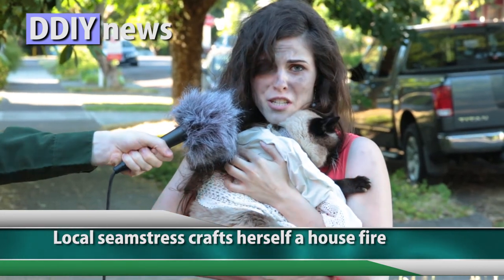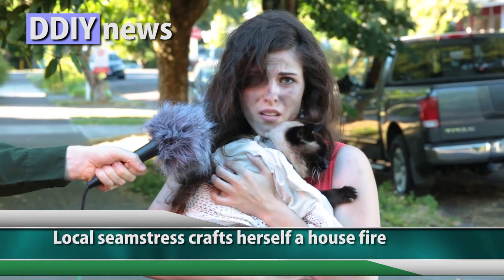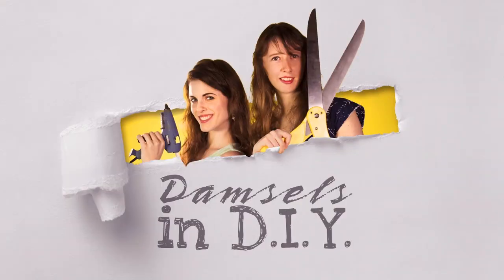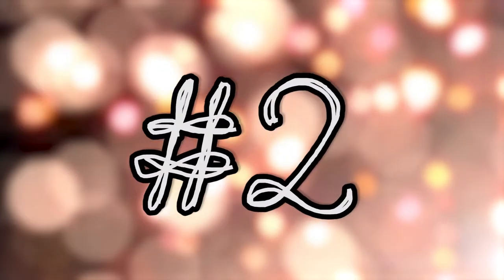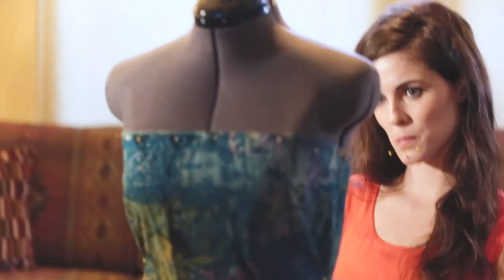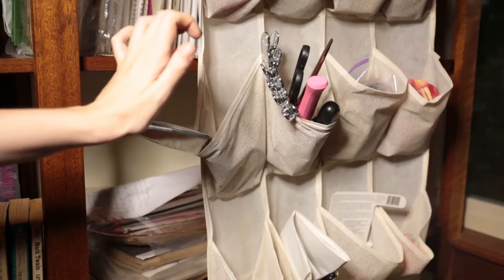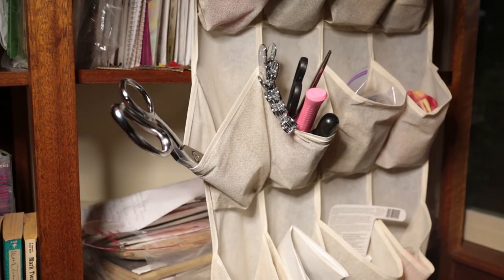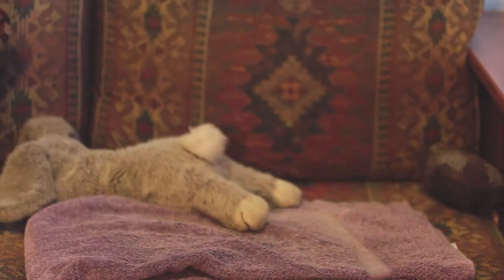5 MOST DANGEROUS SEWING TOOLS | Damsels in DIY Tips and Hacks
In this video Harmony and Alysse show off five of the most dangerous tools in the sewing room... as well as some odder ways to get injured by them.  Don't forget to check out more sewing and crafting tips and hacks on Damsels in DIY!

Here is a link to the Temperate Supplies Shop

SUPPLIES:

Scissors Covers
Tool Organizer
Finger Pin Cushion Holder
Iron with Safety Glove
Hot Knife with Safety Holder

This contest is only eligible for those living in the USA or other countries that permit contest participation and shipping from the USA.

We are giving away a random pack of 10 different beads with this giveaway courtesy Temperate Sage Supplies on Etsy

Giveaway winner will be called from our favorite comments made before we release our next video.  This can be expected to happen within two weeks of this video's release.  That participant will be notified privately and asked to give us shipping information.

Any personal information obtained for use in this contest will only be used for shipment of the giveaway prize to the winner.

Want more videos?  Check one of these out next!